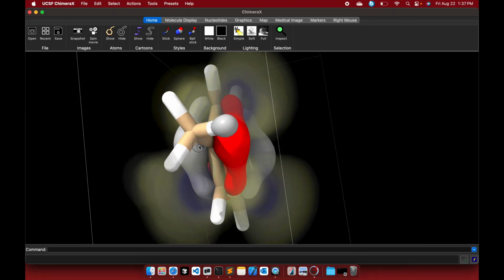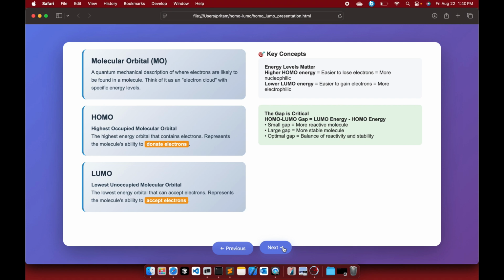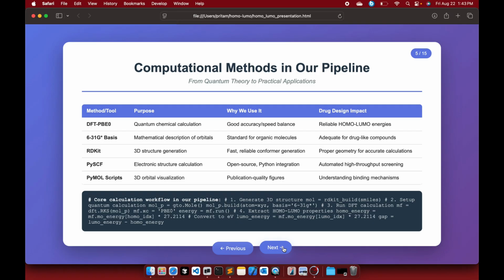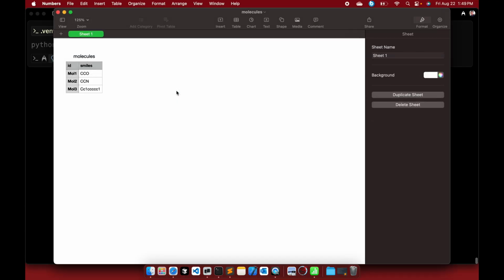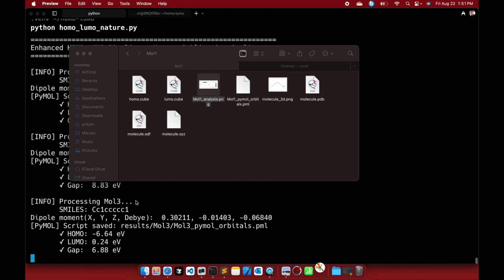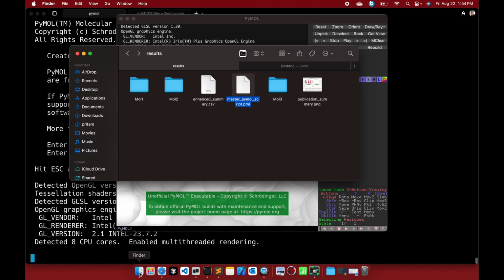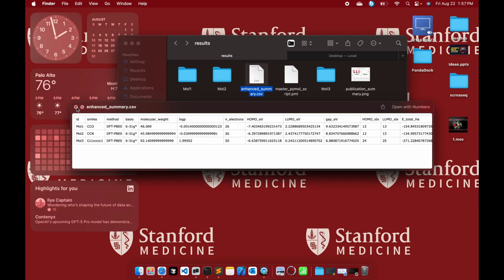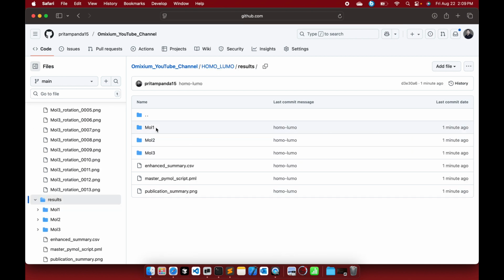HOMO-LUMO Analysis | Why Big Pharma Uses This Quantum Chemistry Trick to Predict Drug Properties!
UNLOCK THE SECRETS OF DRUG DESIGN WITH QUANTUM CHEMISTRY! HOMO-LUMO Analysis Explained: The Secret to Rational Drug Design

In this comprehensive tutorial, learn how HOMO-LUMO analysis revolutionizes modern pharmaceutical research. Discover why understanding molecular electronic structure is crucial for designing safer, more effective drugs.

🎯 WHAT YOU'LL LEARN:
✅ HOMO & LUMO fundamentals explained simply
✅ Why electronic properties predict drug behavior
✅ Real pharmaceutical examples (Aspirin, Warfarin, etc.)
✅ Complete computational pipeline walkthrough
✅ Professional visualization techniques
✅ Publication-quality analysis methods

⚡ COVERED TOPICS:
- Molecular Orbital Theory Basics
- DFT Calculations for Drug Design
- RDKit & PySCF Implementation
- PyMOL Visualization Scripts
- Machine Learning Integration
- ADMET Property Prediction
- Quality Control & Validation

🔬 PERFECT FOR:
- Medicinal Chemists
- Computational Scientists
- Pharmaceutical Students
- Drug Discovery Professionals
- Academic Researchers

💰 INDUSTRY IMPACT:
Save $10M+ per drug program through computational screening and rational design optimization.

🚀 RESOURCES MENTIONED:
- Complete Python pipeline (link in comments)
- Nature-style visualization templates
- Best practices checklist
- Validation datasets

👍 LIKE if this helped your research!